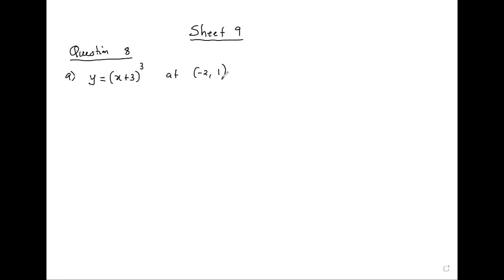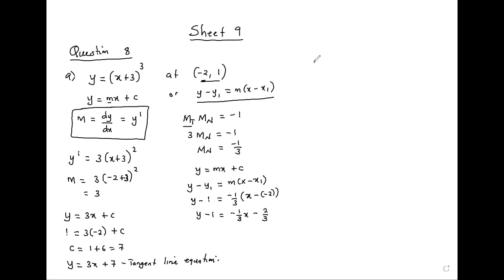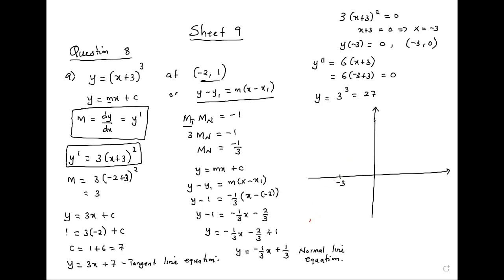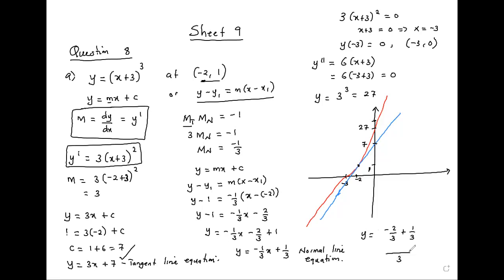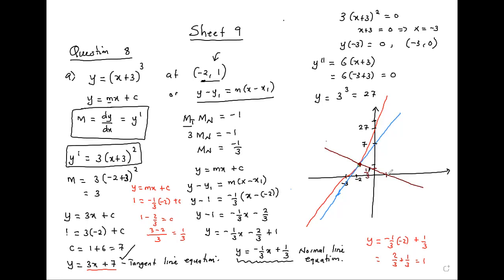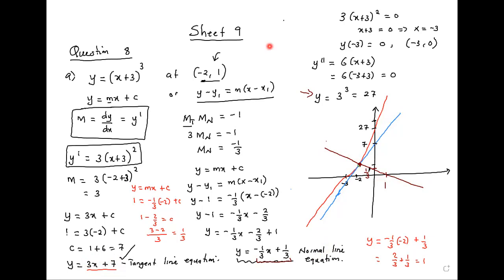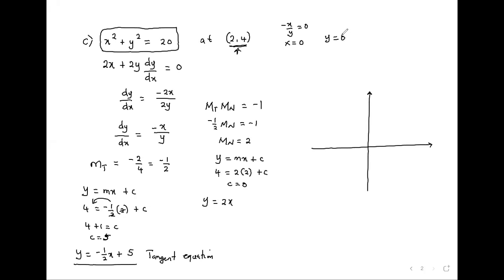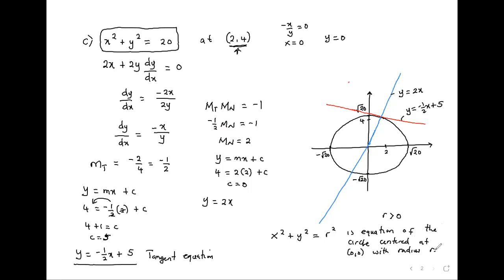MAT 1120 Tutorial Sheet 9 Q8